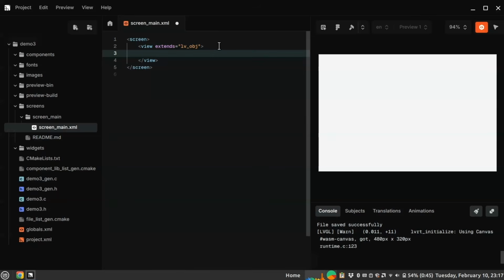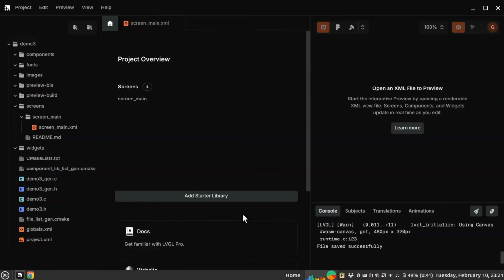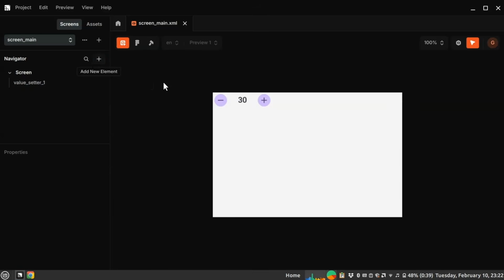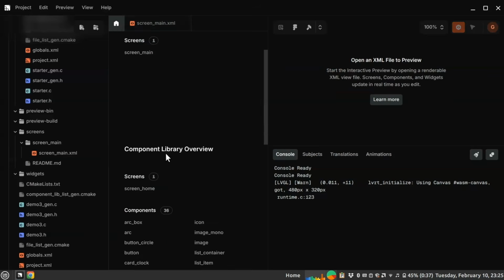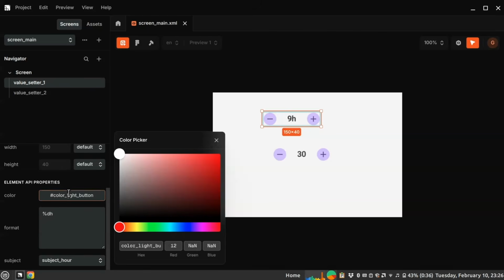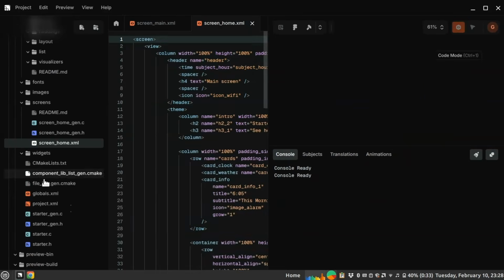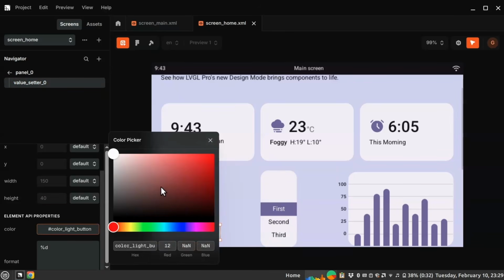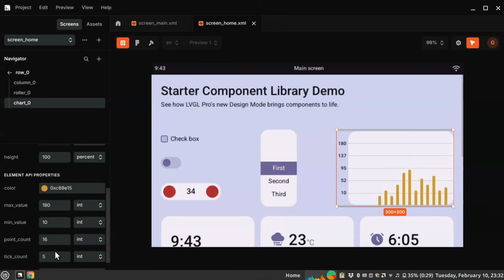Introducing LVGL Designer Mode: Visual UI Editing for a Complete Workflow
The LVGL UI Editor just took a big step forward!

We’re introducing the first version of "Designer Mode" in LVGL Pro.

Until now, LVGL Pro has focused on XML-first development. It’s powerful, modular, and extremely flexible. But it also comes with a learning curve.

Designer Mode adds a new, simplified visual workflow on top of that foundation. You can now build UIs with your mouse, similar to creating slides in a presentation tool, while keeping the robustness of XML under the hood.

This is not about replacing XML. It’s about adding a scalable workflow layer:

👉️ Core engineers build structured, reusable component libraries in XML and C
👉️ They control which properties are exposed
👉️ Designers, junior developers, or customers assemble UIs visually using approved components
👉️ Deployed products can still update their UI via XML without reflashing firmware

Designer Mode is intentionally limited by design. The goal is not visual editing for everyone. The goal is a professional workflow that scales from design → reusable components → real products.

This separation enables:
✅ Clear responsibility boundaries inside teams
✅ Protected brand consistency
✅ Hidden complexity where it belongs
✅ Simpler UI assembly without sacrificing power

We’re actively adding missing features such as event management in the upcoming release.